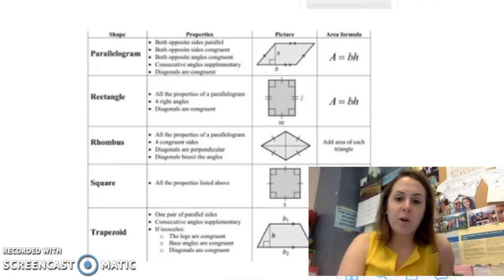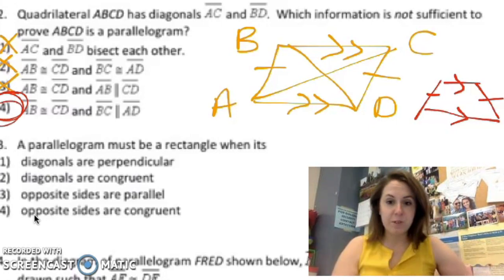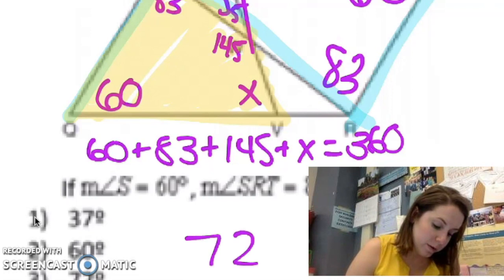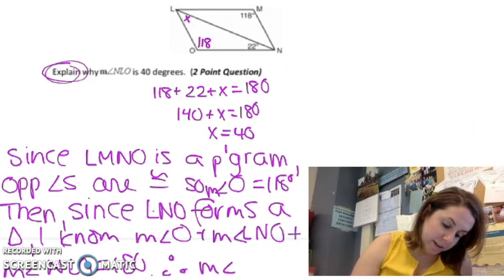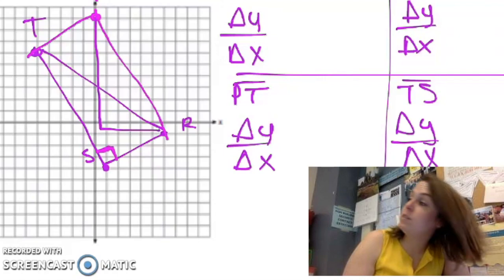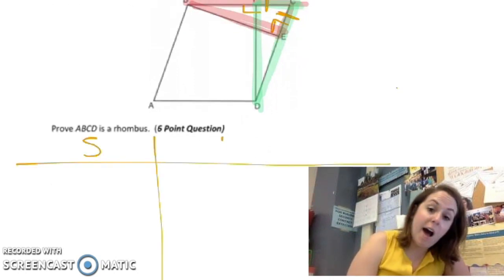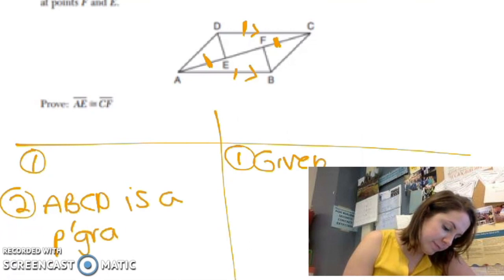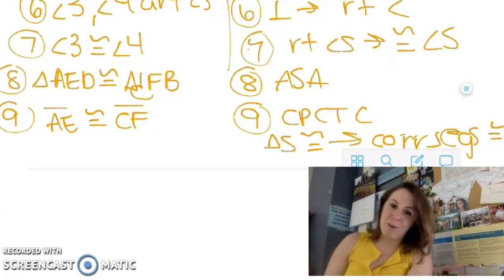Regents Review "Live Stream" #5: Quadrilaterals